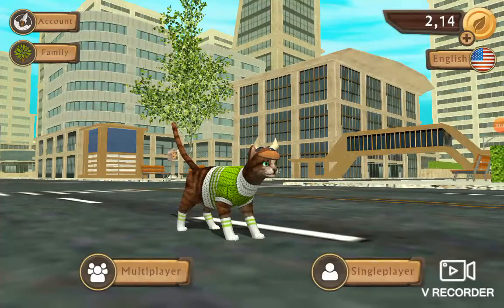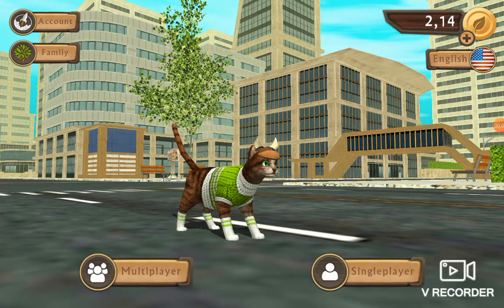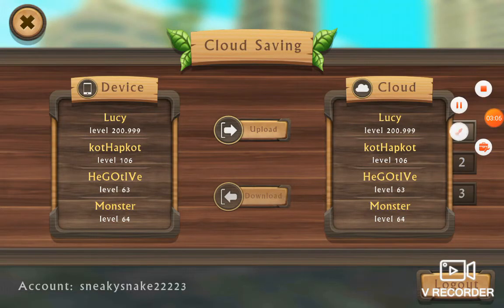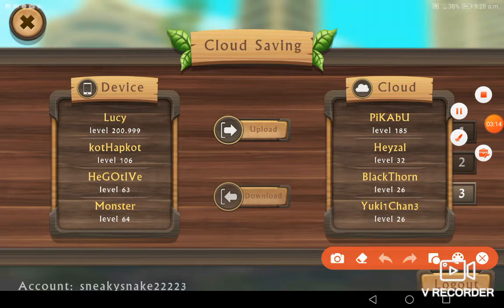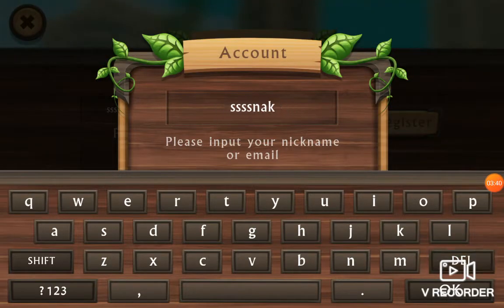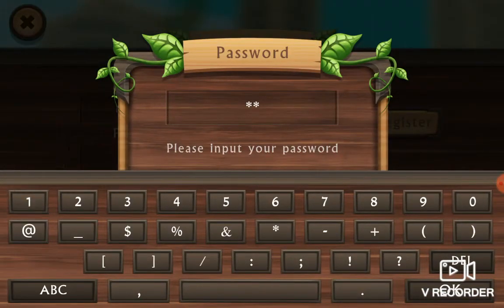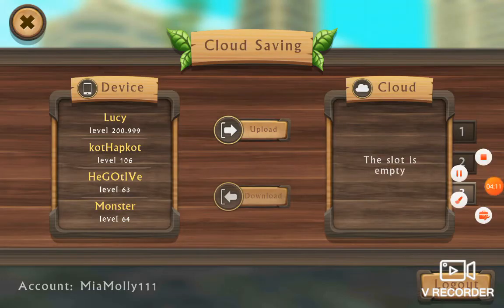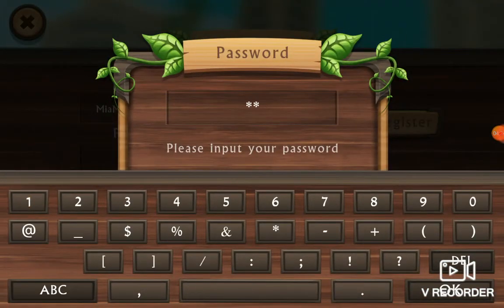Cat sim accounts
Acc 1:artmoon pass:artmoon